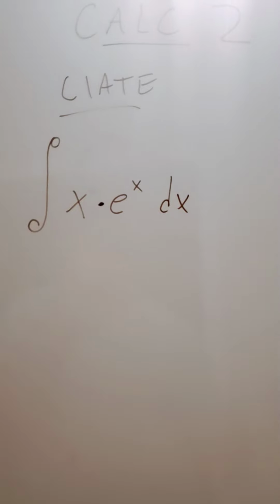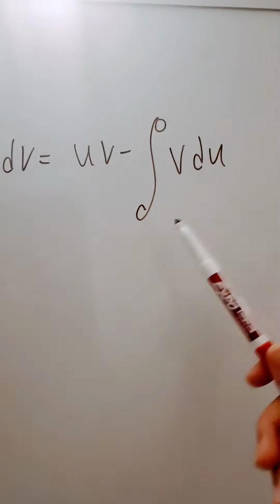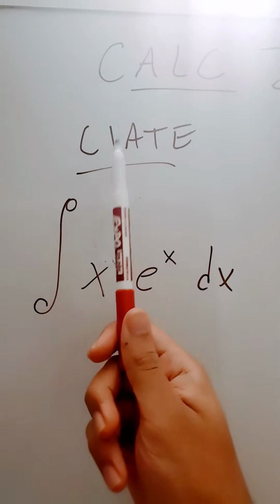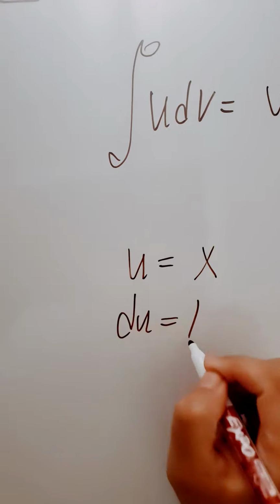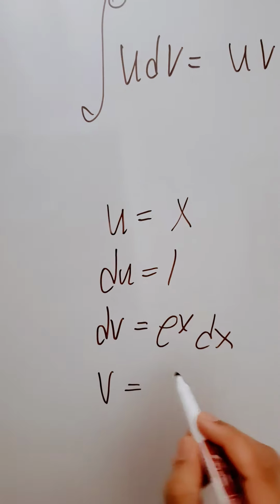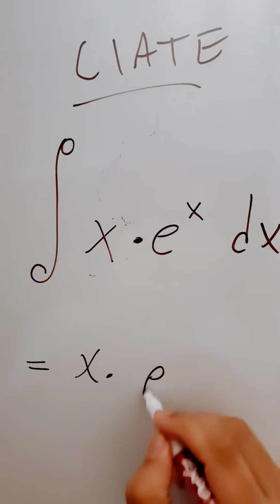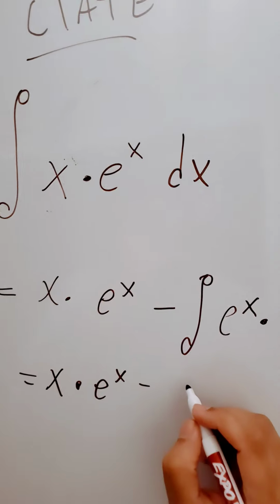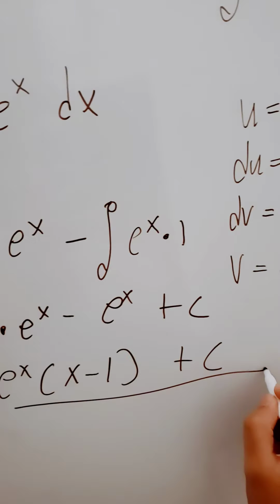Integration by parts simplified